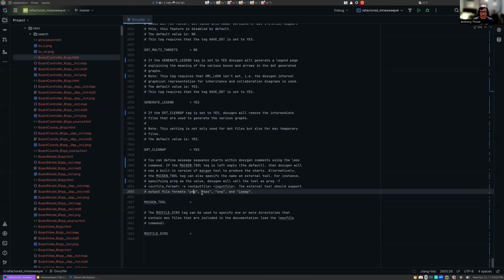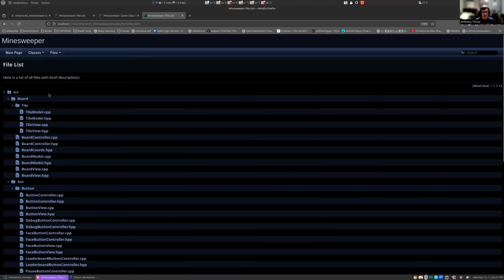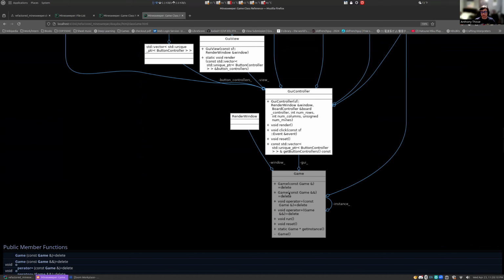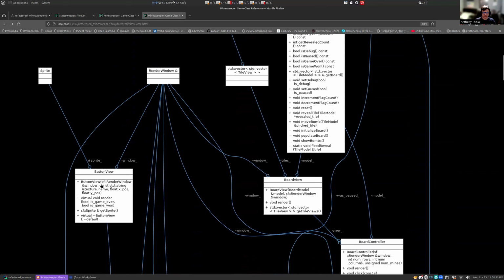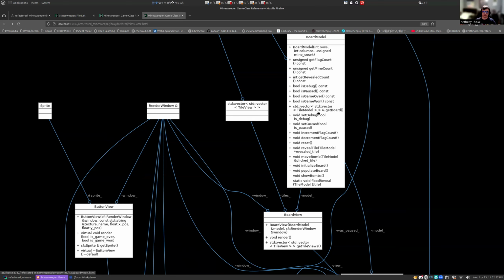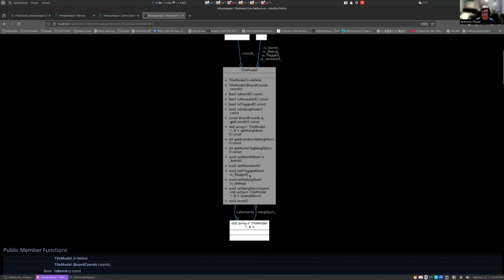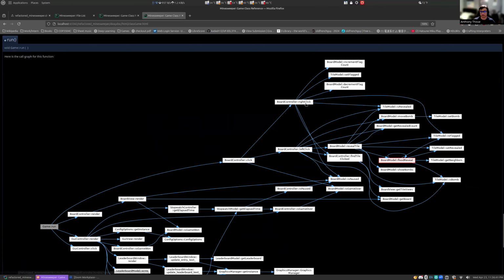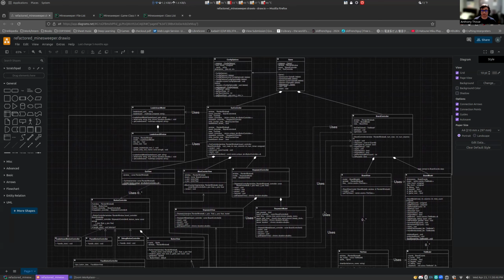Anthony Thisse Minesweeper UML explaination